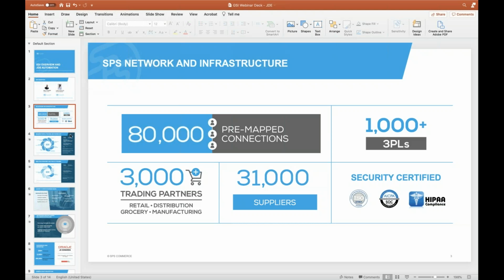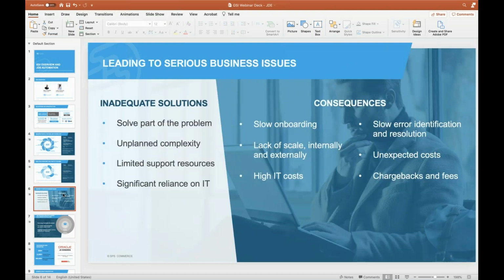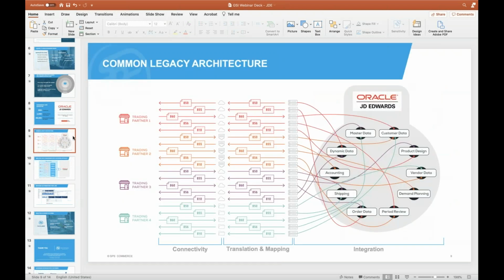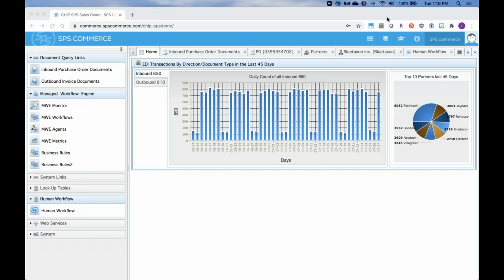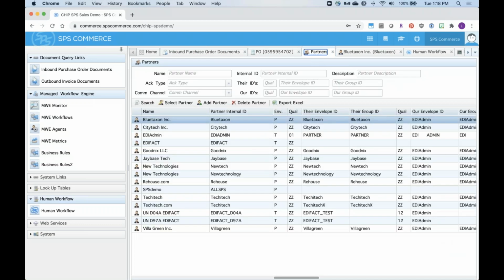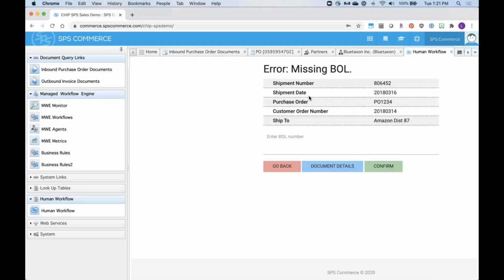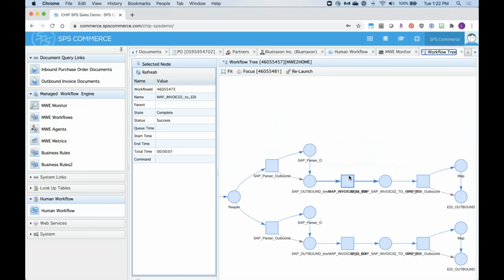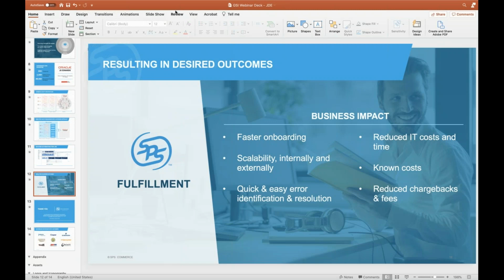Learn How to Automate EDI in JD Edwards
EDI solutions for JD Edwards often lack the automation capability required to enable customer growth and organizational scale. Join this webcast to learn how to bring modern EDI automation to JD Edwards, including a cloud technology demo showcasing the following:

Form-based error handing to allow business users to correct and re-process transactions
Cloud business rules to enable advanced transformation, validation and enrichment of data
Dashboards for real time access to EDI data for everyone in your organization